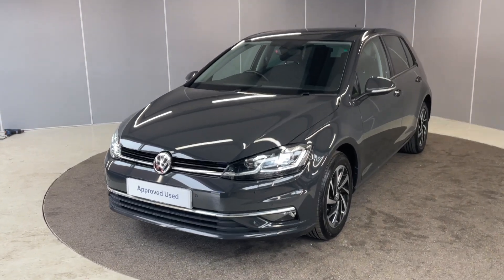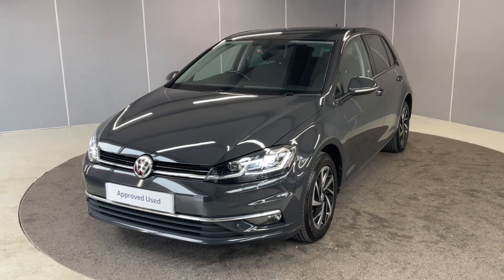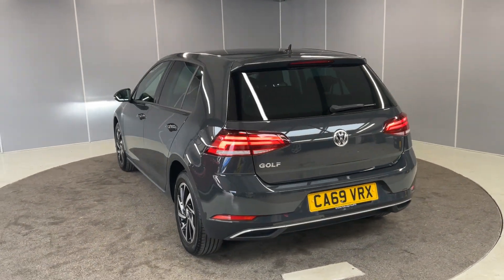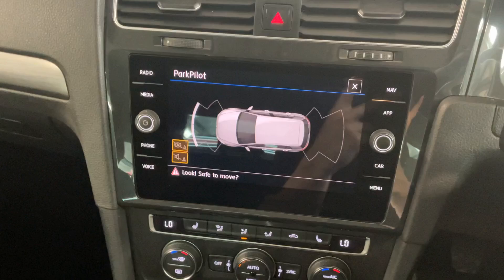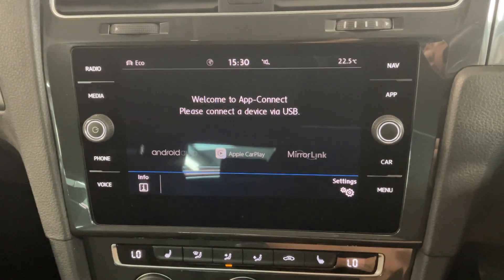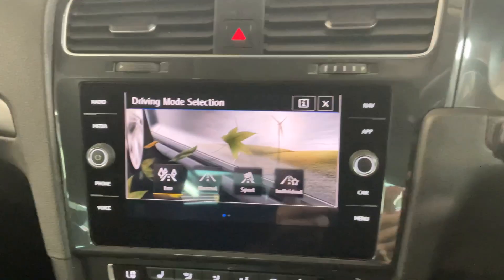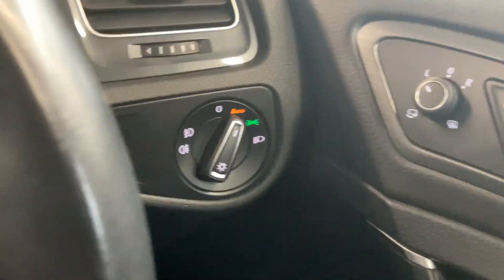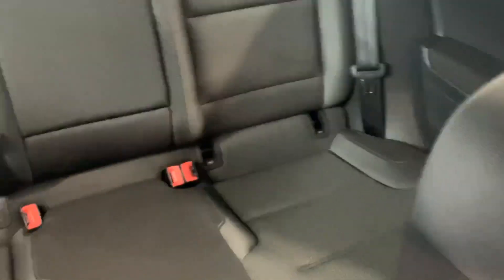2020 (69) Volkswagen Golf Match Edition 1.5 TSI Manual | Lancaster Volkswagen